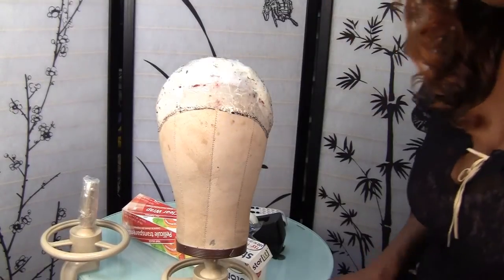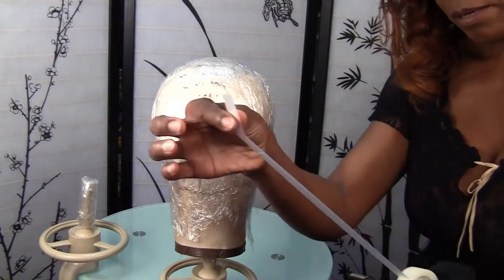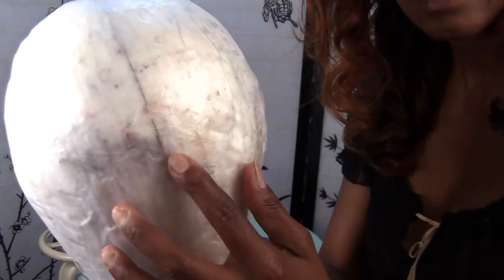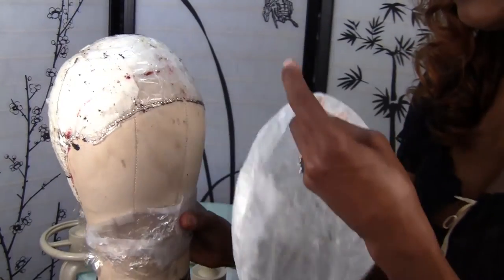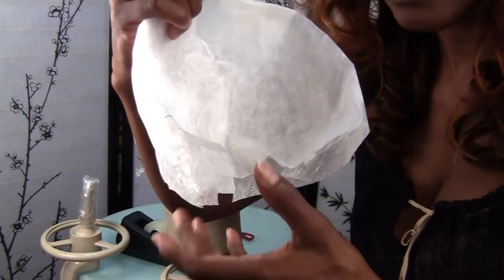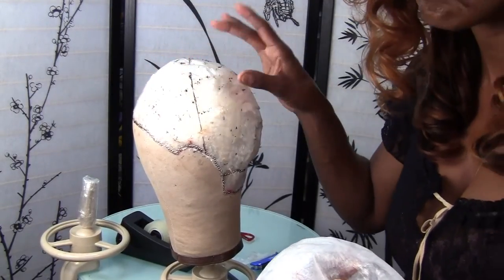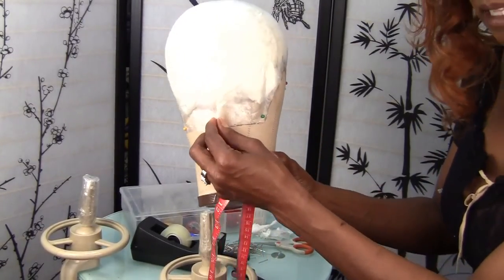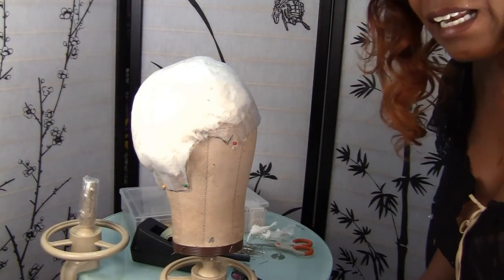How to Customize your Head Mold for Wig Making